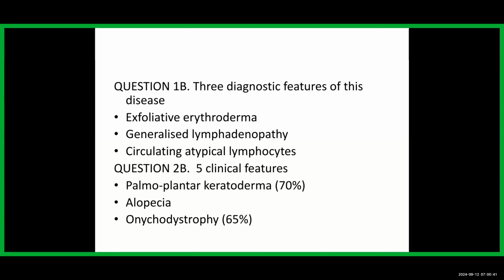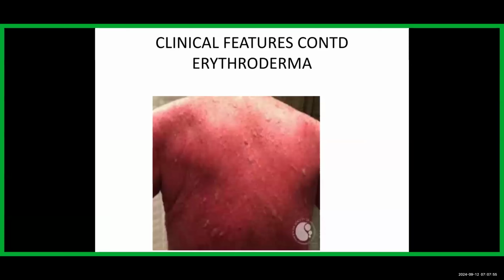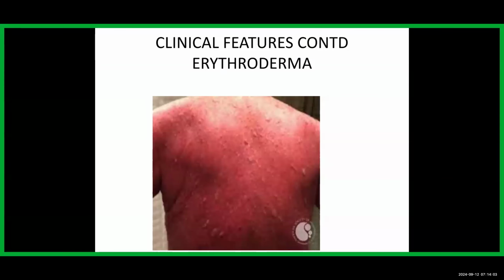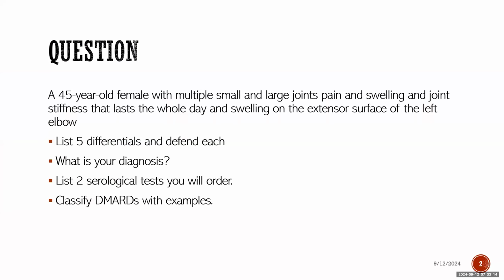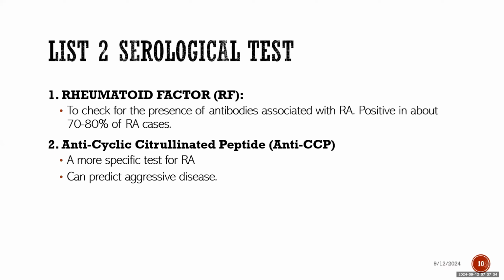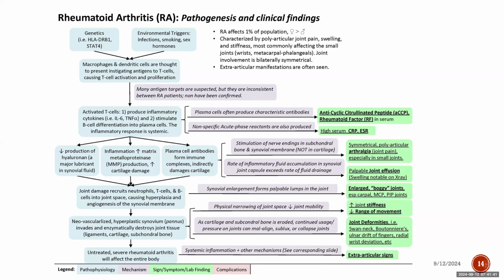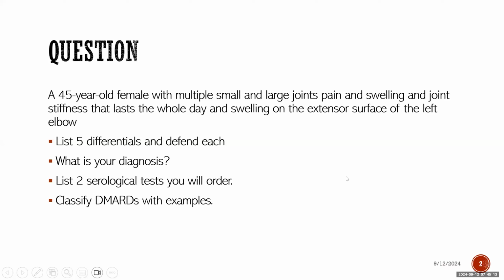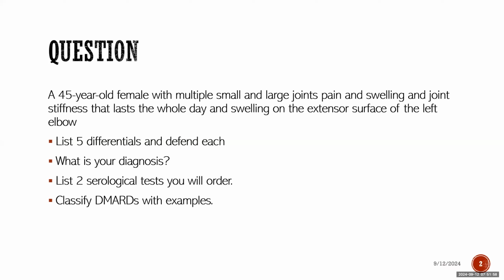Discussion on Sezary syndrome and Rheumatoid arthritis